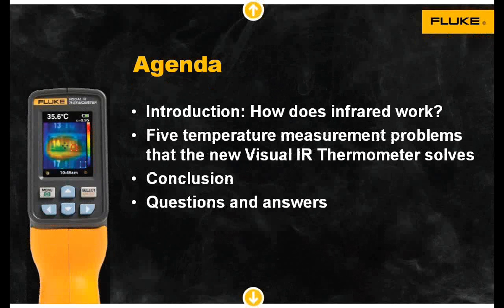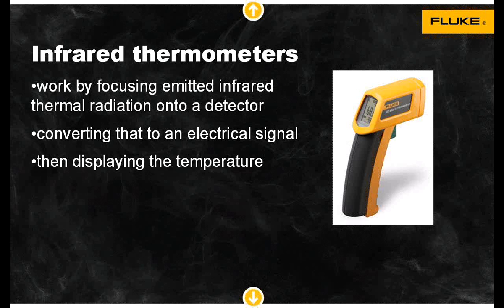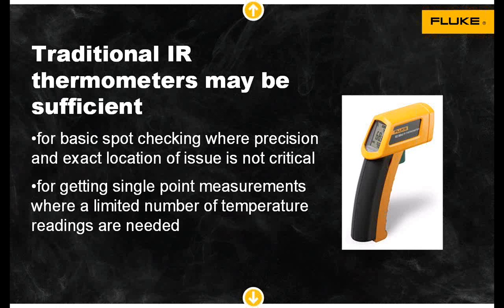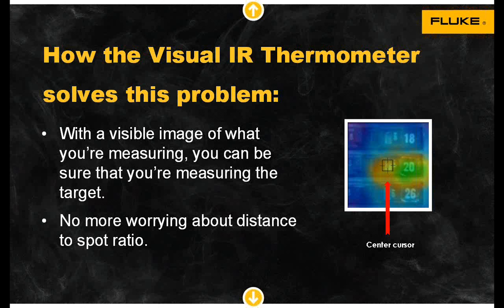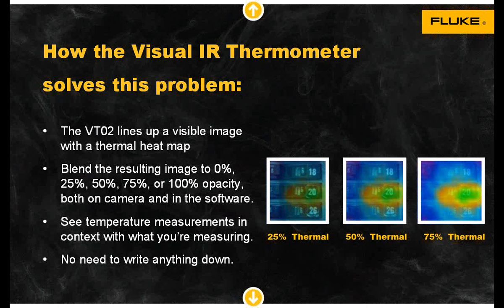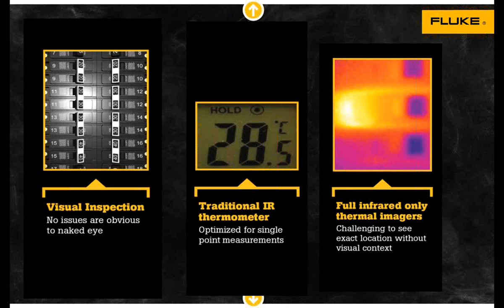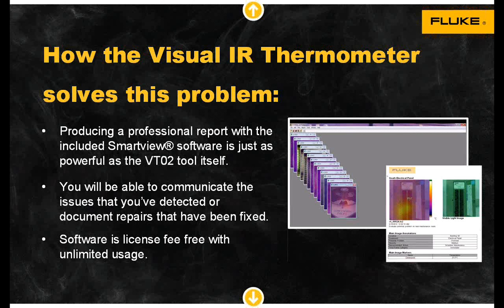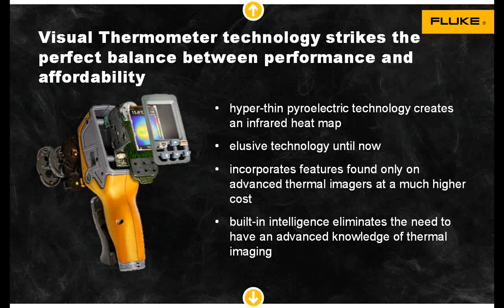Five Temperature Measurement Problems That The New Visual IR Thermometer Solves